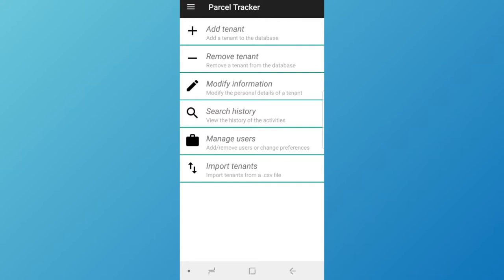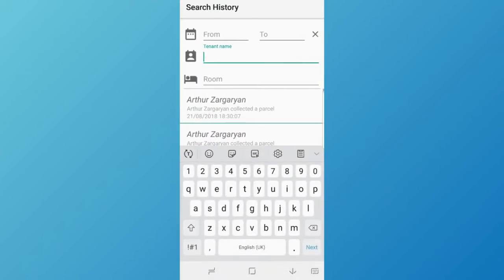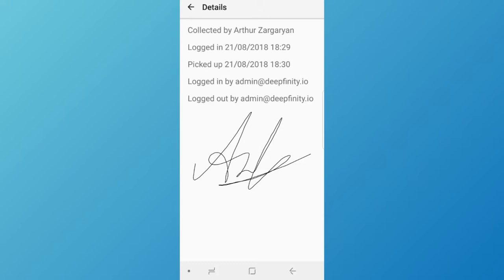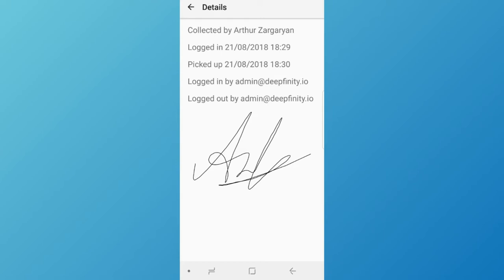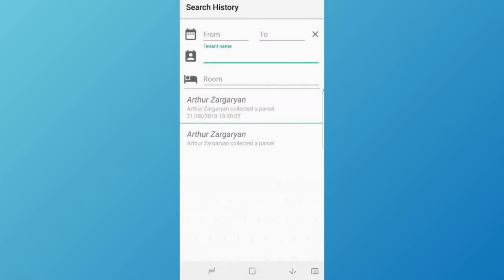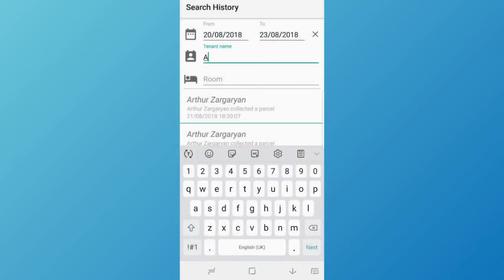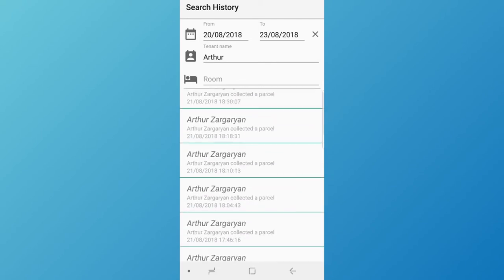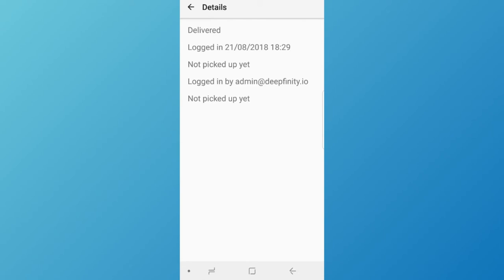Parcel Tracker, View Pickup History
Internal Parcel Tracking and Proof of delivery!

Parcel Tracker™ offers a hardware free, end-to-end secured parcel notification and tracking tool. The mobile-only application uses the latest AI technology to read parcel labels, notify tenants and log the pickup transactions.

BENEFITS OF PARCEL TRACKER:
 - Takes 1 hour to setup the system and staff learns within 10 minutes how to use it
 - Realtime email/text notifications are the preferred services offered by buildings for their residents (Based on Research)

WHO PARCEL TRACKER IS FOR:
 - Universities Campuses
 - Student Housing
 - Co-working Spaces
 - Large Corporations (mailrooms)
 - Office Buildings